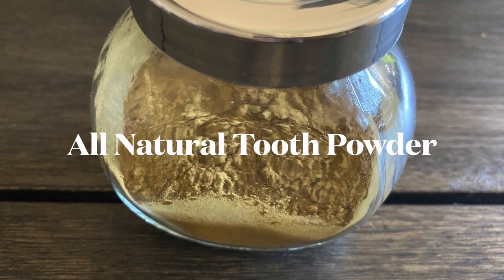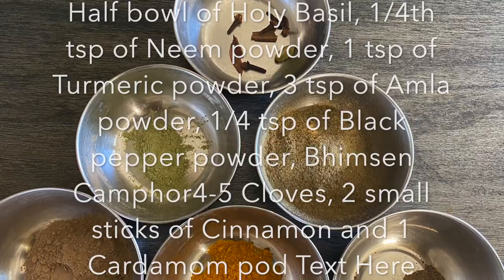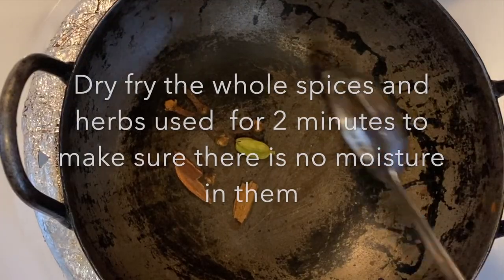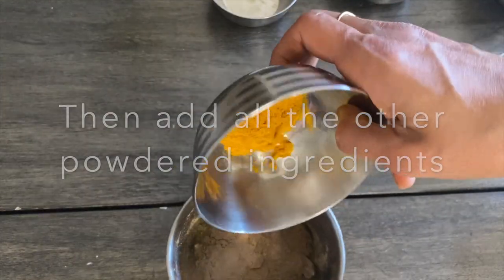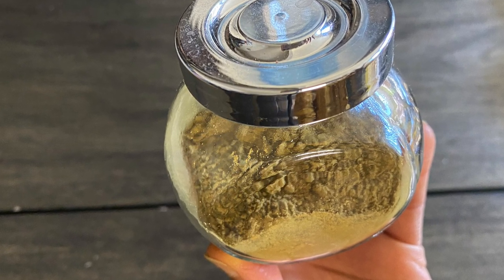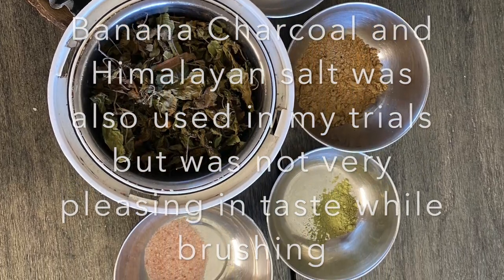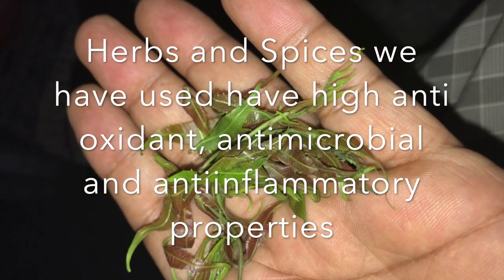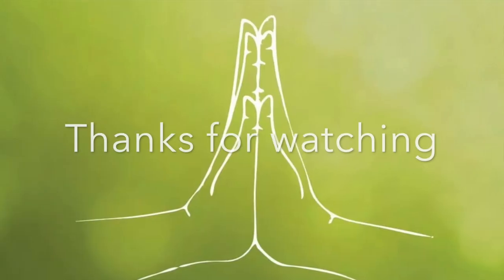All Natural Tooth Powder! Simple yet most refreshing & effective against all kinds of Dental issues!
Dear Friends!

Live Naturally
Love Nature

Aushadiya Rahasya/ Secret Formulation

All Natural Tooth powder

Ingredients:

Basil-Shade dried basil leaves--1/2 cup (10 tsp)
Shade dried Neem leaves--¼ tsp
Turmeric powder--1 Tsp
 Black Pepper powder--1/4th tsp
Amla powder--3 tsp
Cloves-4-5 pieces
Cinnamon sticks--2 one inch pieces
Cardamom pod--1
Edible Bhimsen Camphor--1/10th tsp

Procedure:
Shade the Herbs used
Dry fry the shade dried herbal leaves and Spices for 2-3 min, just to makes sure no moisture is still left
Once the herbs and spices are cooled, first grind the whole spices along with bhimsen or Edible Camphor
Then mix with other herbal and spice powders in the list like Neem, Turmeric, Amla and Black pepper powder.
If the mixture feels too coarse, then sieve it through a fine mesh and collect the fine all natural Tooth powder.

Shelf life of the product is 2 months